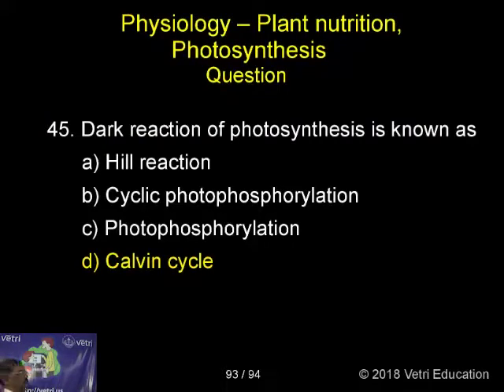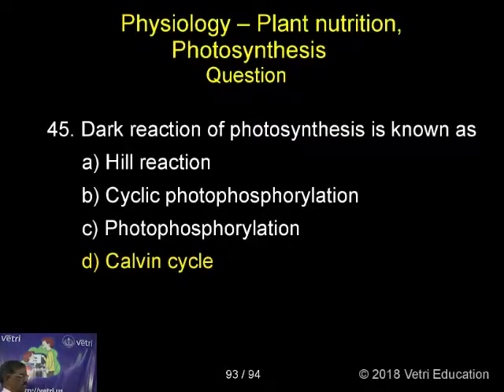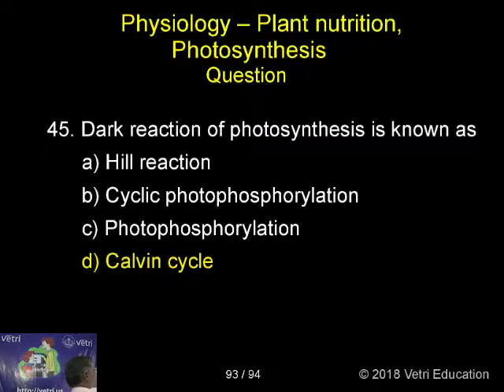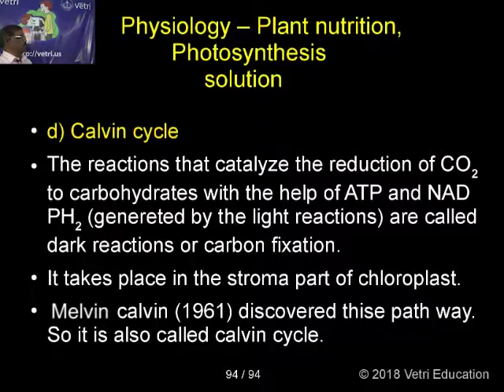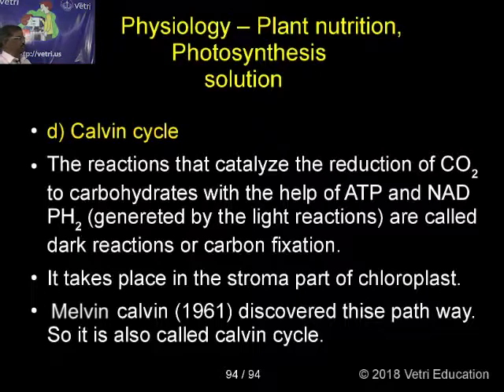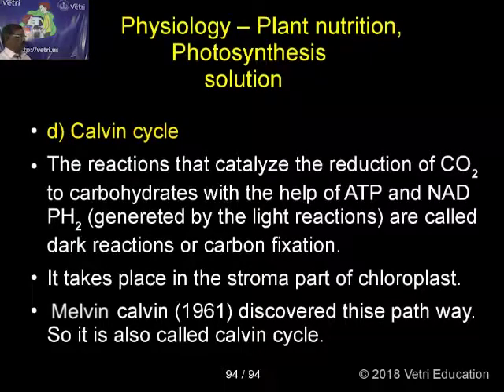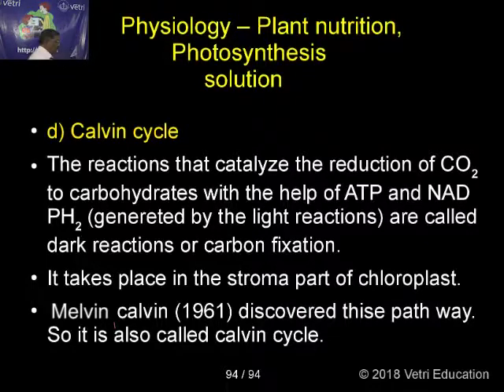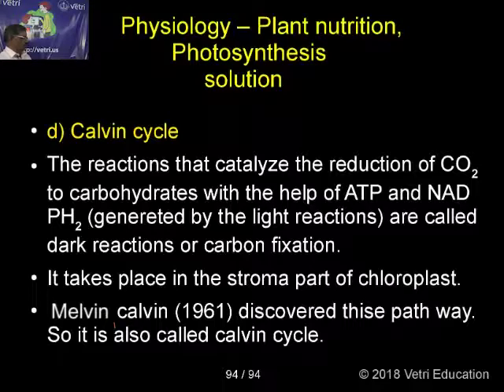Botany : 2018 : Test - 13 : Question - 45